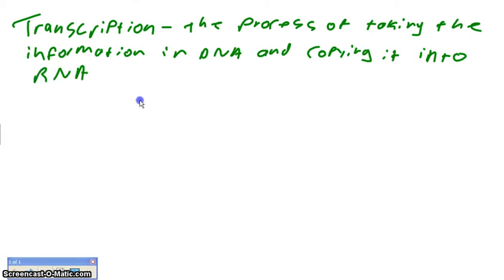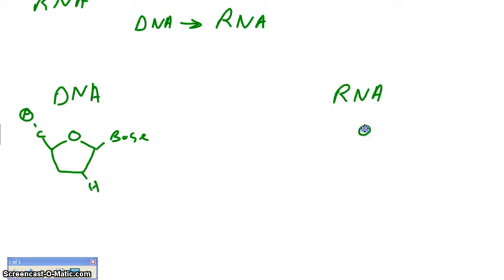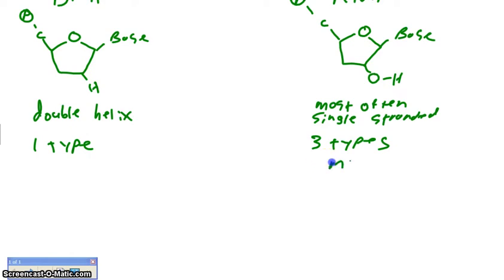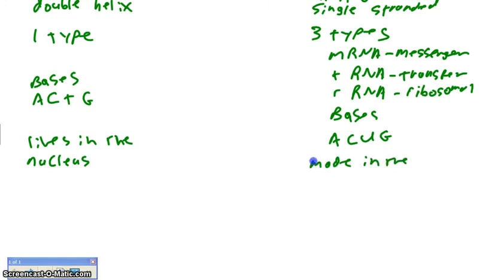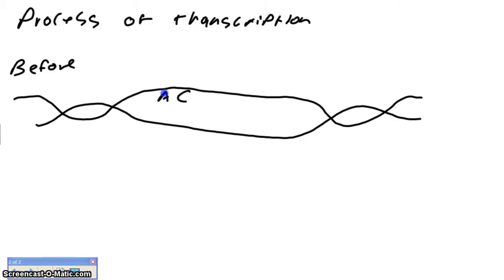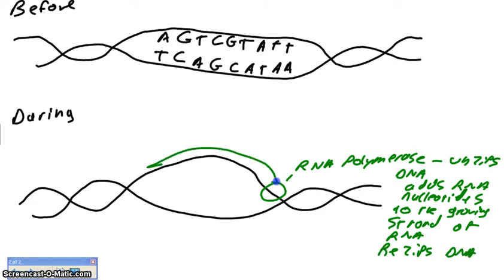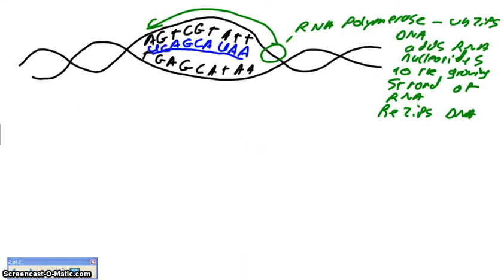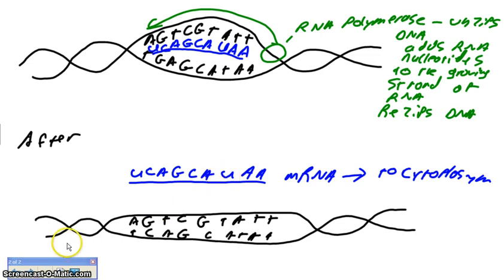NWCS biology Transcription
A brief description of the differences between DNA and RNA and the process of Transcription.